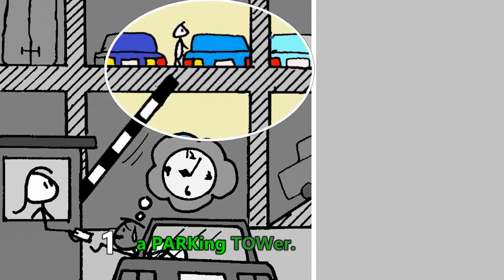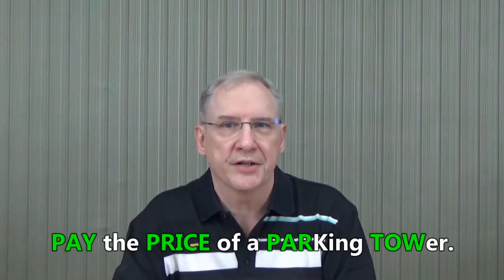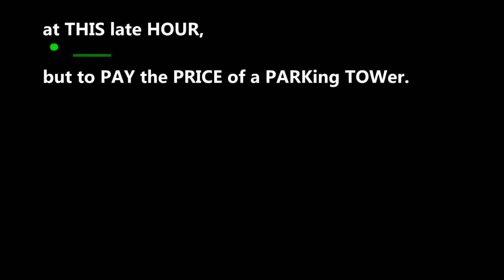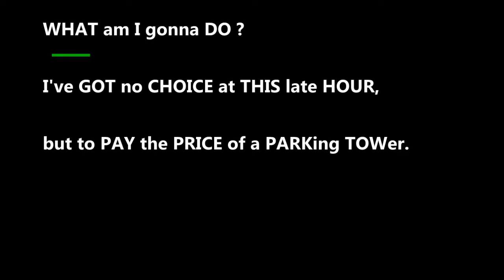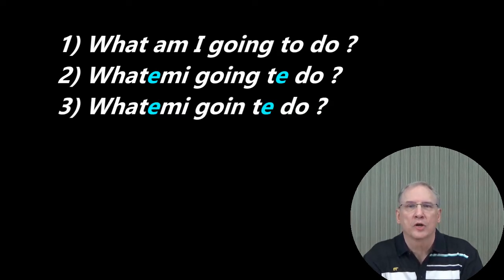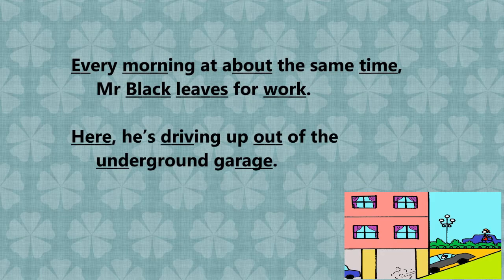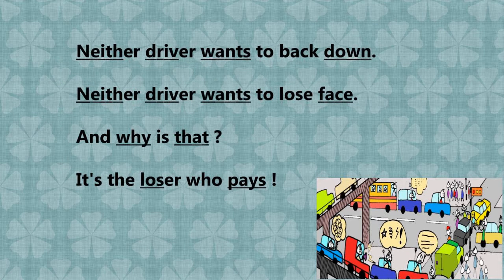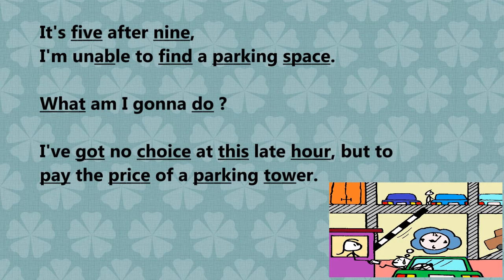English Stress and Intonation, Story 2, Picture I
對於許多英語學習者來說，閱讀和寫作似乎很容易，原因很簡單，當一個人在閱讀或是將其書寫在紙上的時候有足夠的時間思考。 但是，大多數人都無法理解口說時的內容，總是感覺速度太快，老是跟不上說話者的速度。如果你已經有相當的程度，想要進一步增進英語聽力的話，本系列單元練習會很適合你。 當你一旦知道英語母語人士每天使用該語言的方式，你就可以開始模仿他們的語調並將其變成你自己的東西。

這些句子採用非常自然的英語，唯一的不同是，作者強調了句子的節奏和語調來說明英語是怎麼說的。

第二個故事是一個關於一個人從早上出門開始，前往辦公室的路上，一連串所發生的故事。 這個故事有10張圖加上幾行句子來描述，本集影片是第二個故事的第九張圖 (Story 2, Picture I)。

本系列短片由 美語教師 柯維德(John Cramblit) 撰稿講解拍攝，並授權 Michael Hsu 編輯製作。